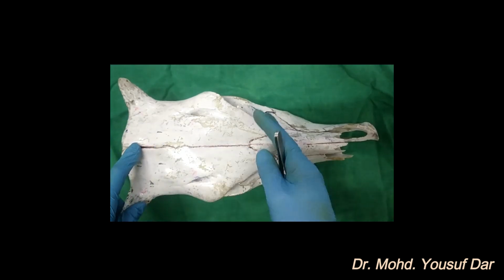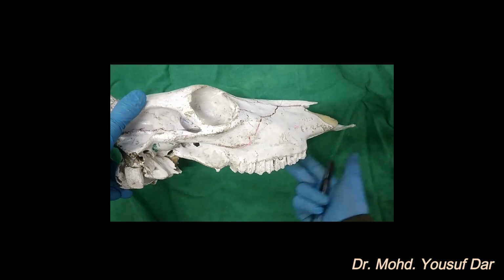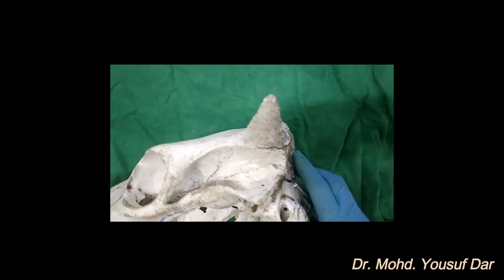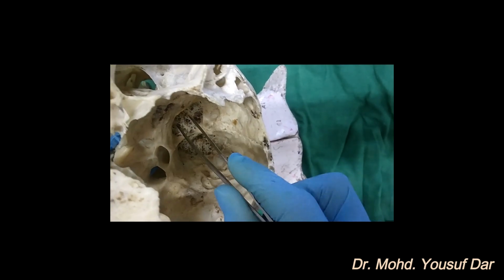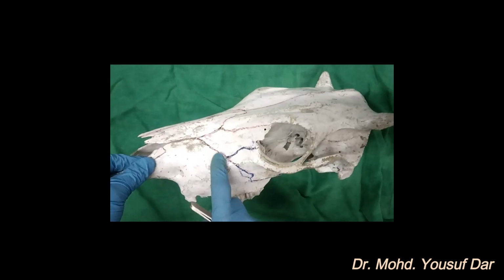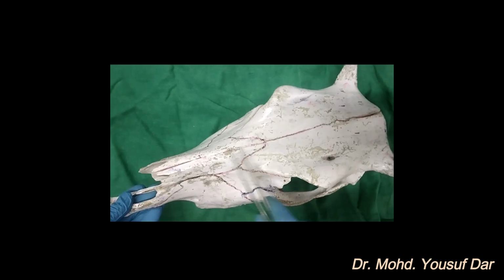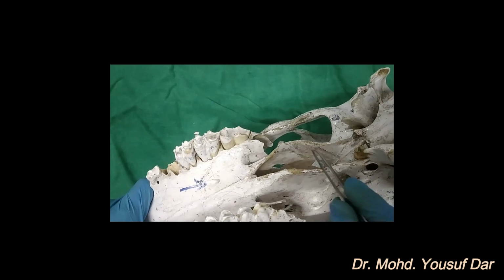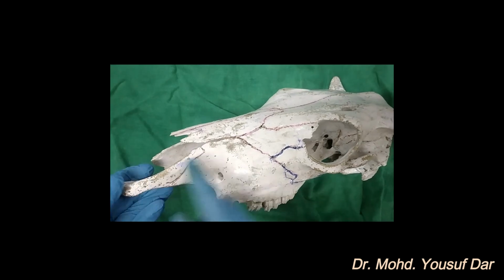Bones of SKULL of OX# Introduction#BVSc& Ah#Veterinary Anatomy